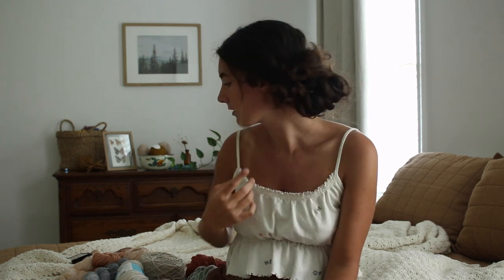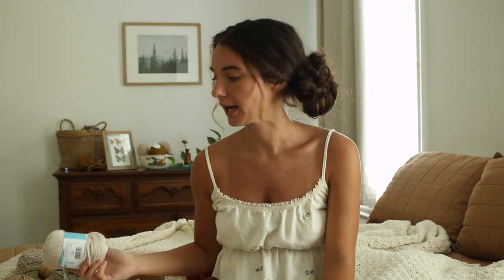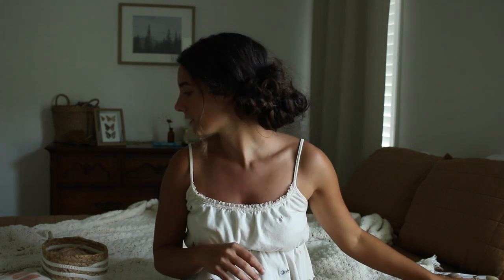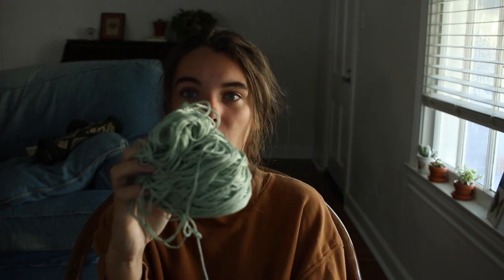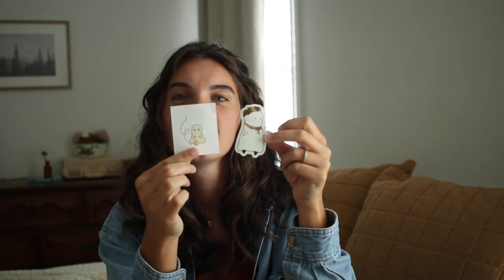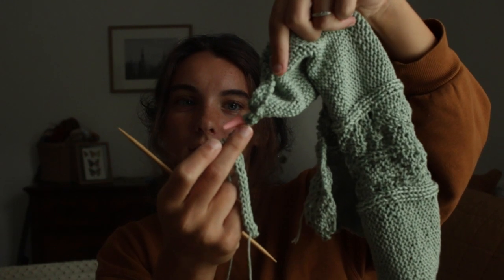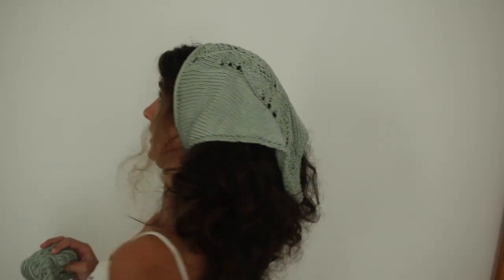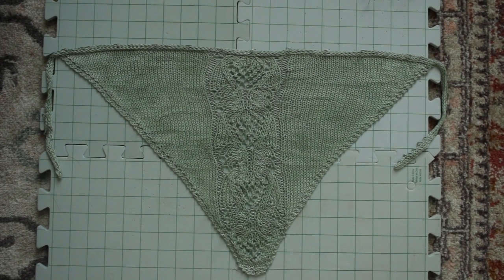Knitting Vlog // Knitting the Penelope Kerchief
A week of knitting a headscarf/bandana :)

Yarn used: Cascade Ultra Pima DK